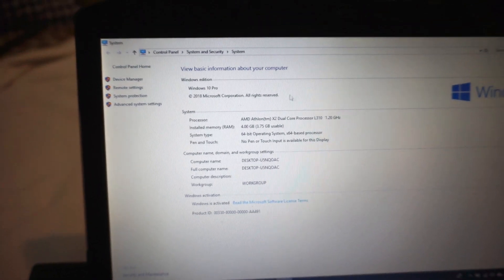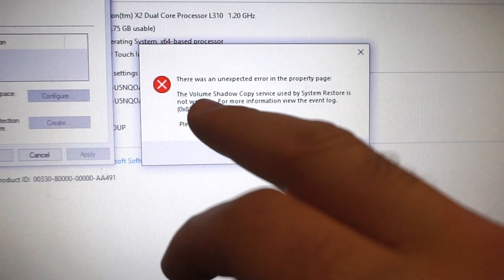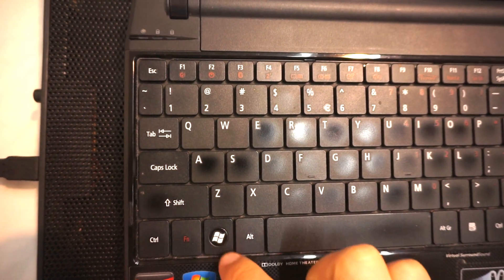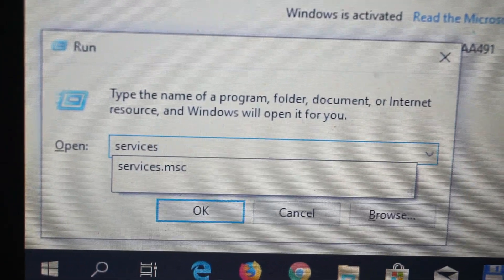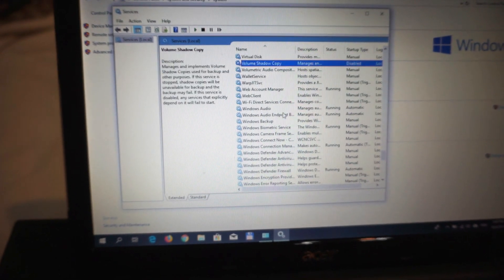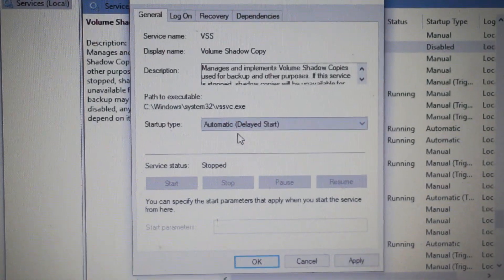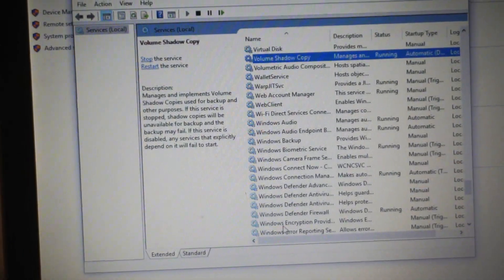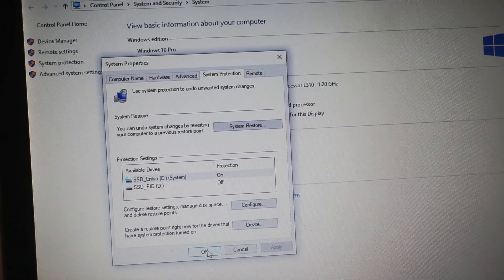Unexpected error in the property page, Volume Shadow Copy service, System Restore, 0x81000202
- Run services.msc
- Volume Shadow Copy (Enable it)